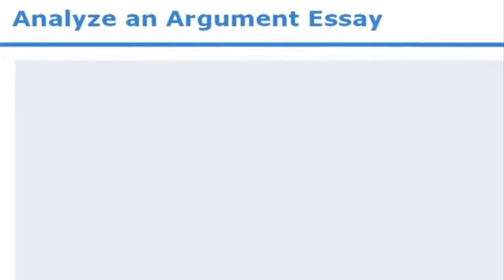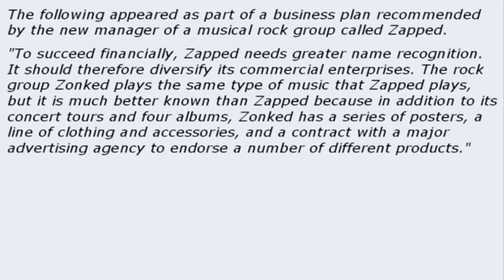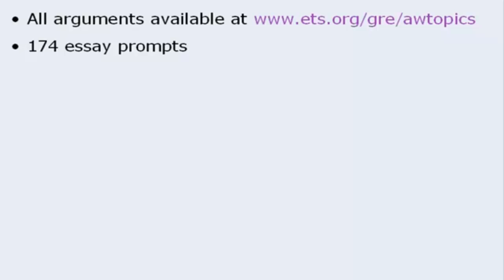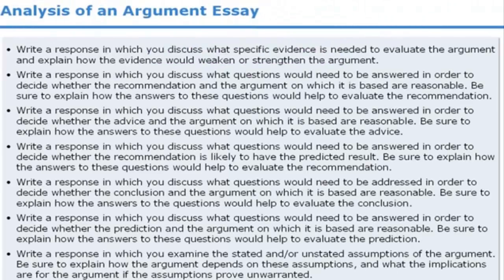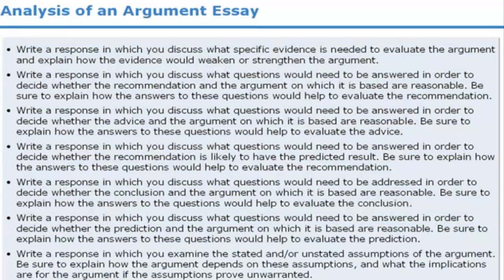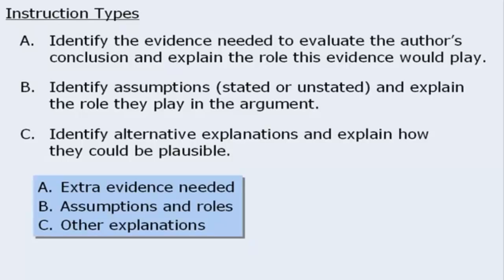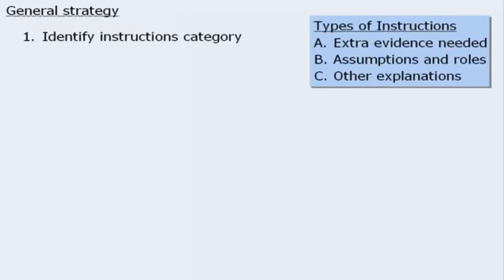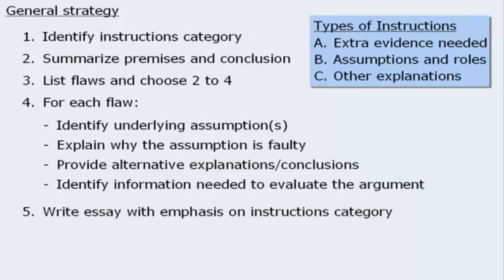GRE essay sample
goodbye email to coworkers
farewell email to coworkers
farewell letter to coworkers
goodbye letter to coworkers
teacher resignation letter
apology letter to boyfriend
apology letter to girlfriend
sample character reference letter for court
sample resignation letter 2 weeks notice
formal resignation letter template
eviction notice template
financial aid appeal letter sample
samples of resignation letters
apa title page maker
apa cover page maker
mla cover page template
gre argument essay
best friend essay
gates millennium scholarship essays
apply texas essay prompts
gre essay prompts
texting while driving essay
transitional words for essays
texting and driving essay
nature vs nurture essay
common app essay prompts
Argumentative Essay Sample
university of chicago essay prompts
gre issue essay
sat essay prompts
gre sample essays
gre essay tips
juvenile justice essay
rhetorical analysis essay sample
act essay prompts
college essay organizer
how to write a thematic essay
apply texas essays
critical lens essay
animal testing essay
expository essay examples
college essay prompts